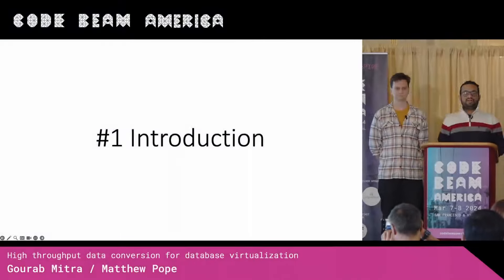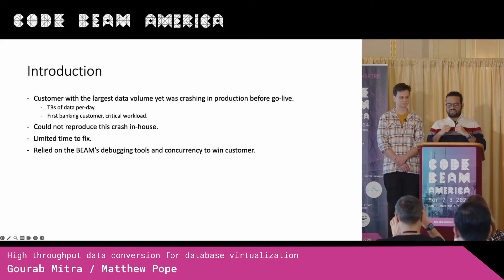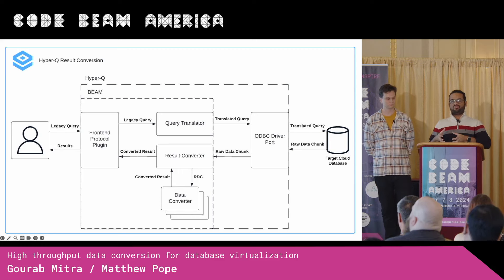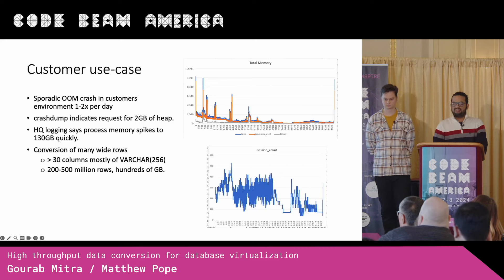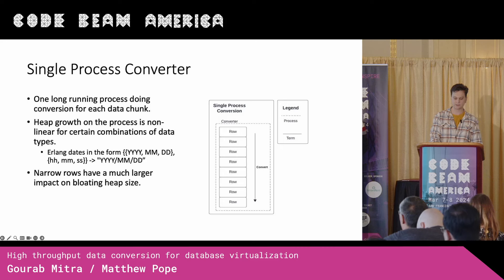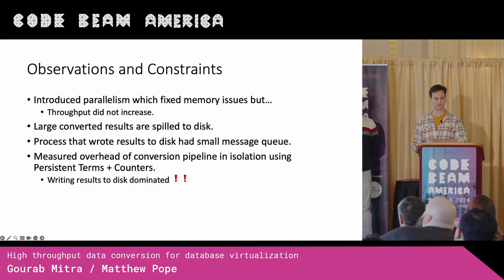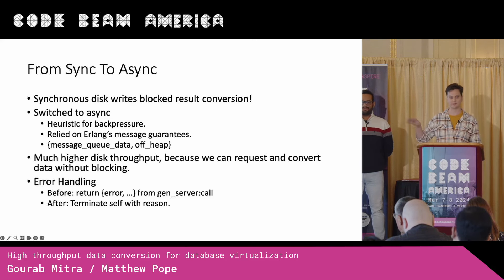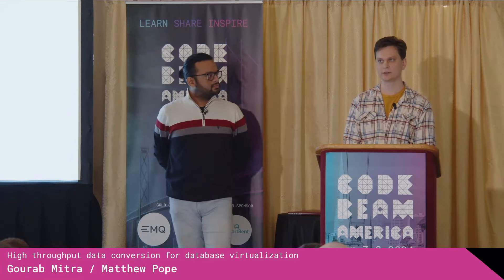High throughput data conversion for database virtualization - G. Mitra, M. Pope | Code BEAM America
✨This talk was recorded at Code BEAM America 2024.

Hyper-Q is a database virtualization application written in Erlang. It emulates the syntax and semantics of a guest database over a host database, which involves cross-compiling SQL from one dialect to another. Additionally, it emulates functionalities that are not offered by the host database. Tuning Hyper-Q for new SQL workloads involves identifying bottlenecks in the cross-compilation process. This presentation will provide an overview of the diagnosis process for identifying bottlenecks through profiling and will also focus on some architectural changes made to address them.

The main objective of this initiative was to reduce memory consumption during processing, thereby improving the throughput of queries that can be processed through Hyper-Q. This, in turn, assists customers in transitioning from legacy data warehouses to cloud databases with minimum need for application rewrites saving time and effort.